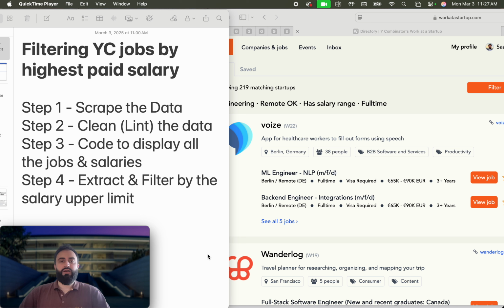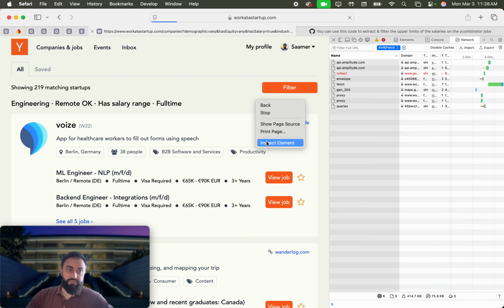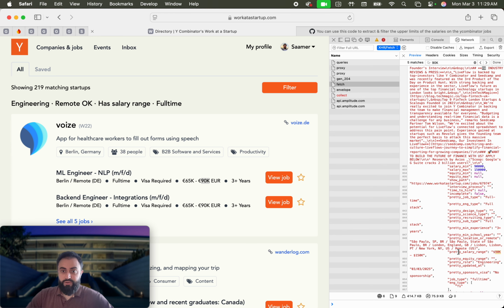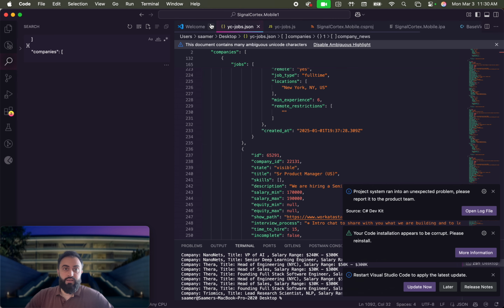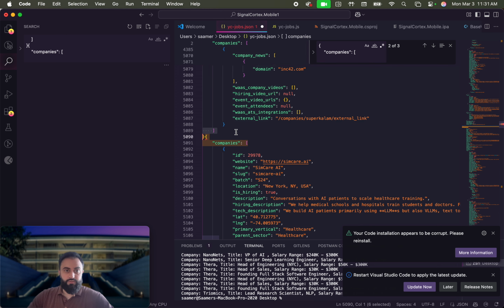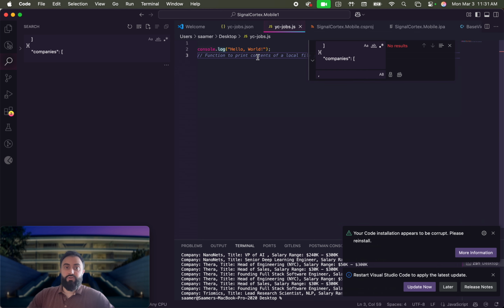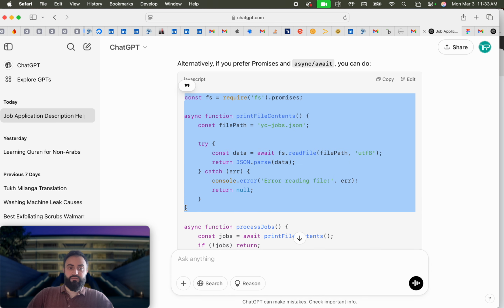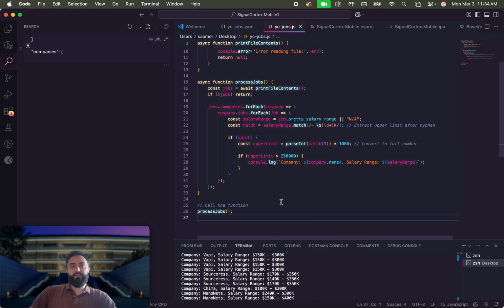How to Find the Highest-Paying Jobs on Y Combinator & other jobs boards! No Salary Filter? Solved!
In this 7-minute tutorial, I'll show you how to filter a jobs board like YCombinator by the highest-paying salaries—even when there's no built-in salary filter! Follow along as I walk you through the process in four easy steps:
1. Scrape the Data from the YCombinator job board
2. Clean (Lint) the data to ensure it's ready for analysis.
3. Code to display job listings and their corresponding salaries.
4. Extract & Filter the jobs based on the highest salary range.

By the end, you'll be able to extract and filter salary information from any job board, making it easier to find the best-paying opportunities!